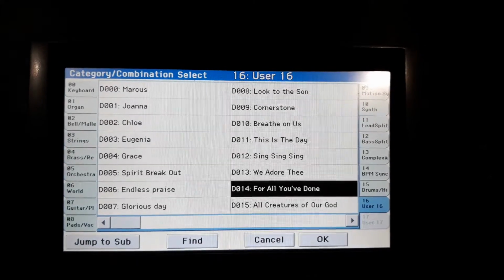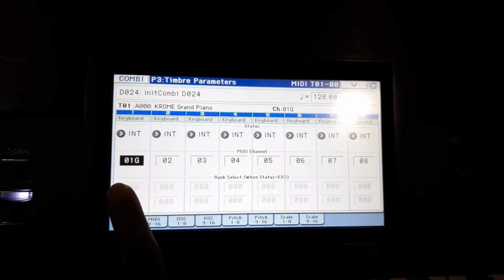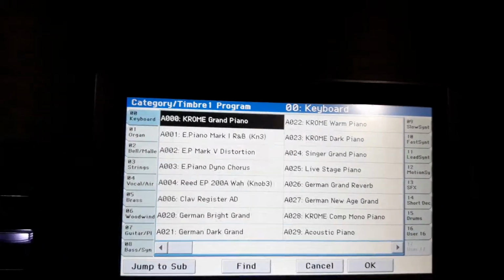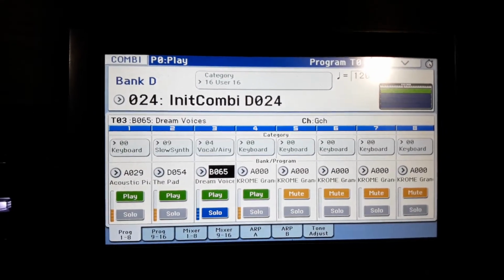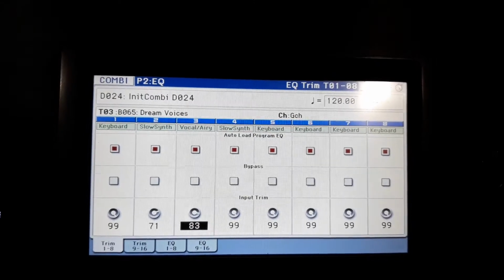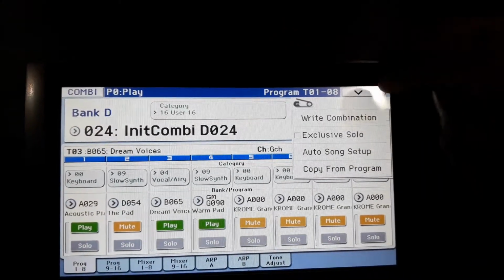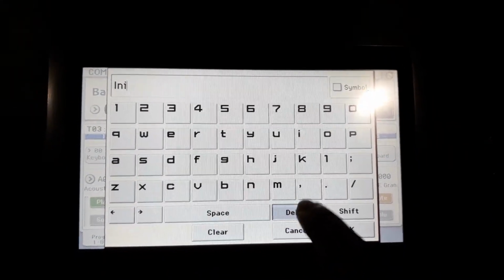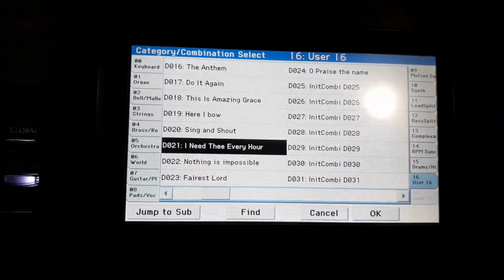Part.4 Creating a new song bank (Korg krome)